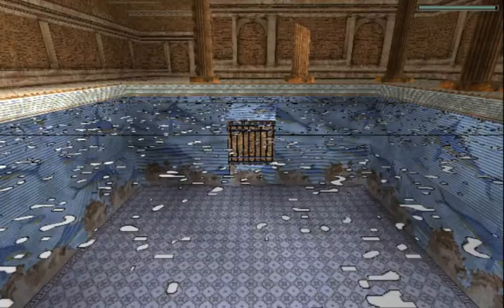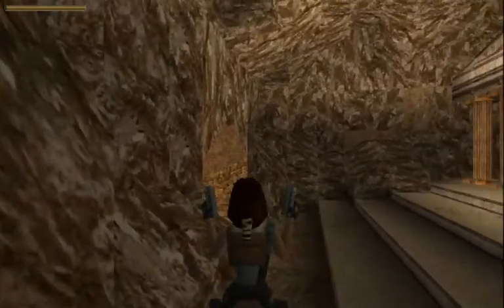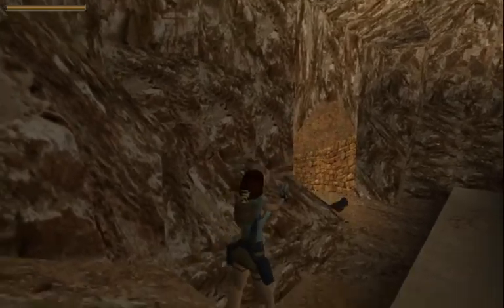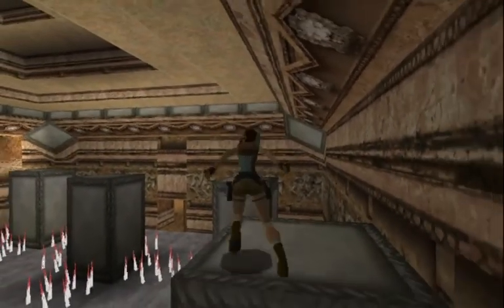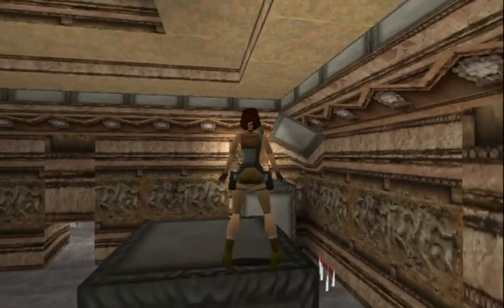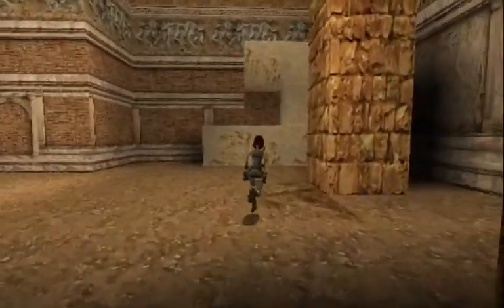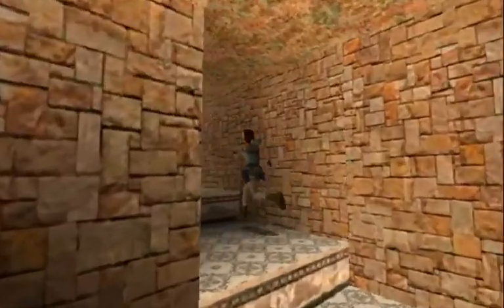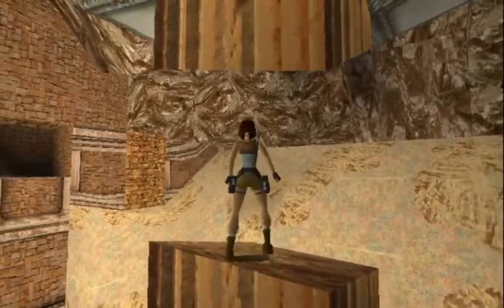Tomb Raider (1996) Level 7: Palace of Midas Pistols, No death Secrets